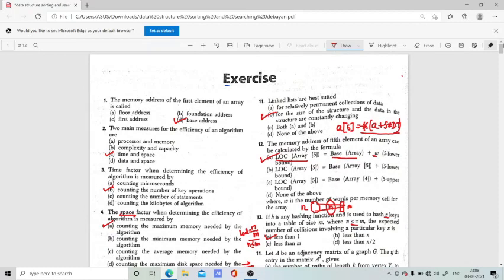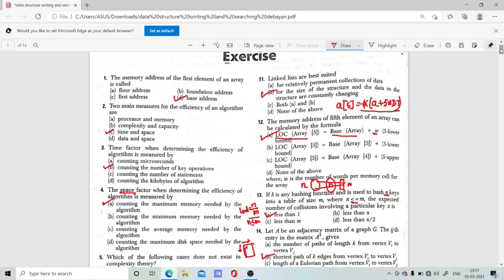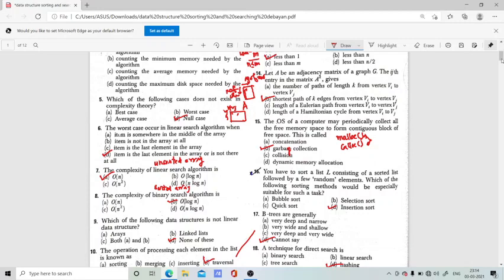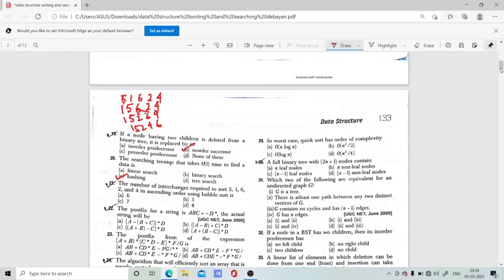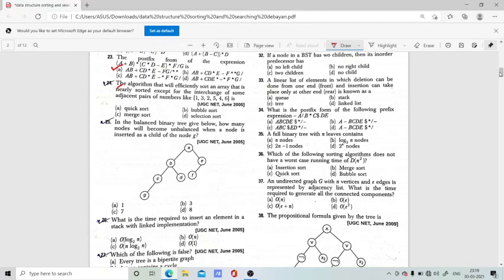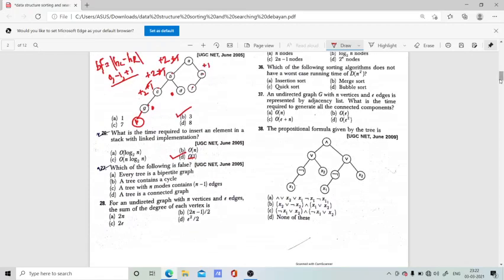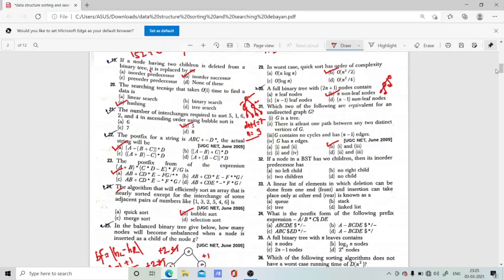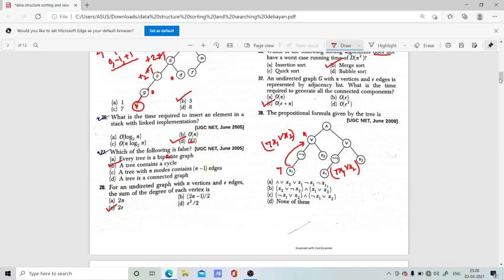DS MCQ MAKAUT1